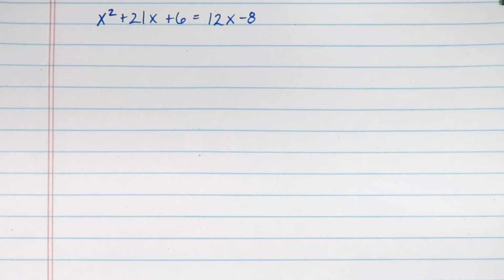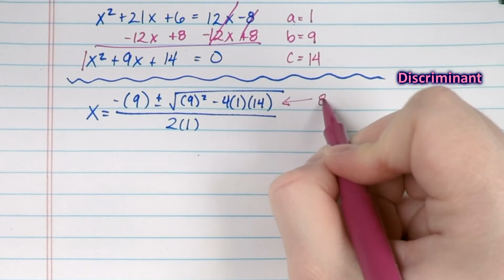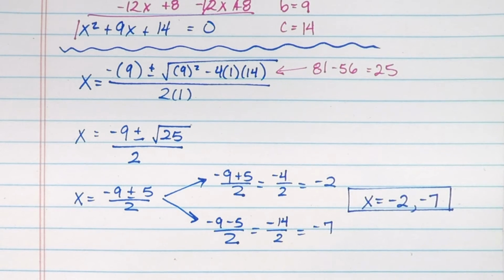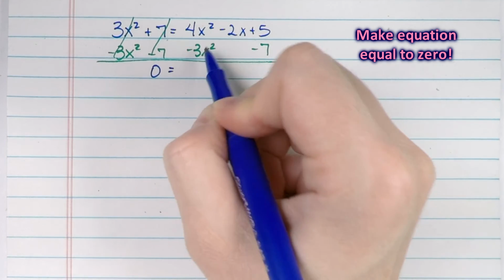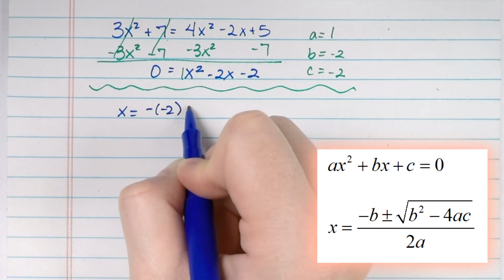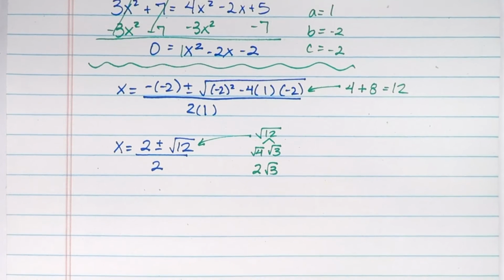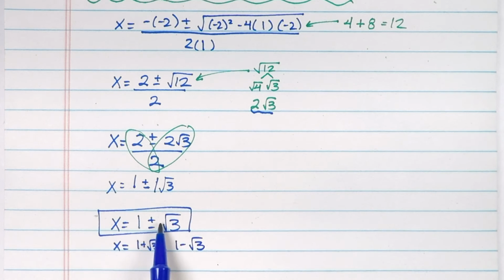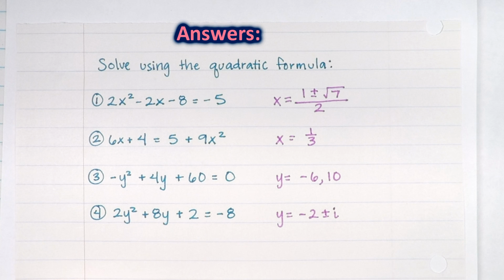The (Awesome) Quadratic Formula with Practice Examples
Learn how to solve a quadratic equation using the method that ALWAYS WORKS: the quadratic formula. This video walks you through examples step-by-step, then gives you extra practice problems for you to try with worked out solutions to check your work. I hope this helps you find some peace in math!